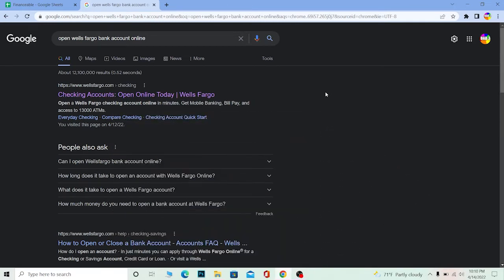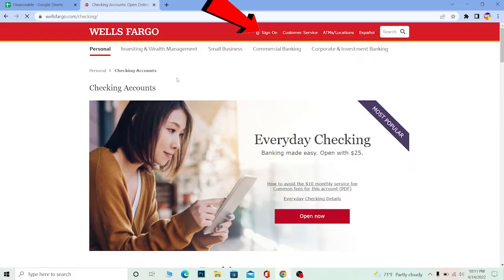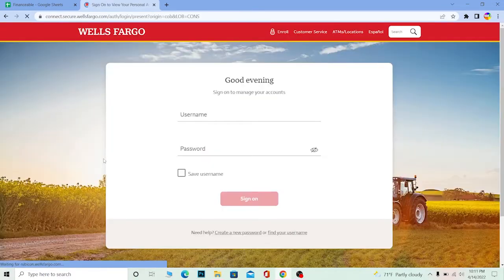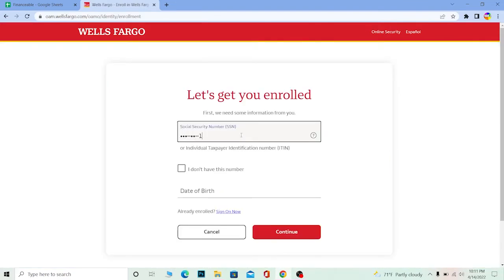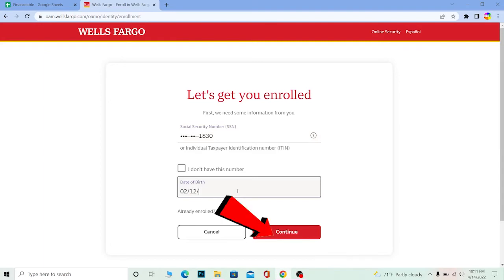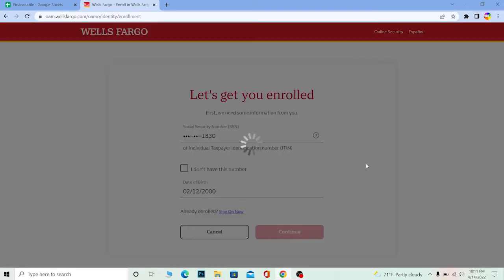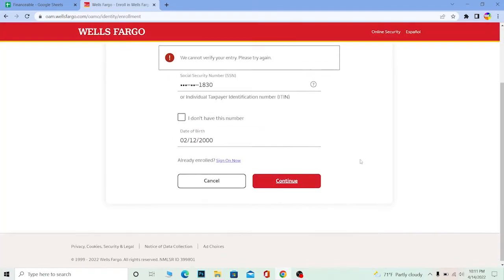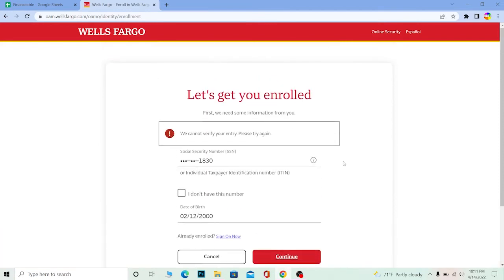How To Open Bank Account on Wells Fargo Bank Online (2022)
Learn the exact steps on How To Open Bank Account on Wells Fargo Bank Online. Make sure you watch the video till the end for better assistance.

CHAPTERS
0:00 - Intro
0:13 - How To Open Bank Account on Wells Fargo Bank Online
0:53 - Outro